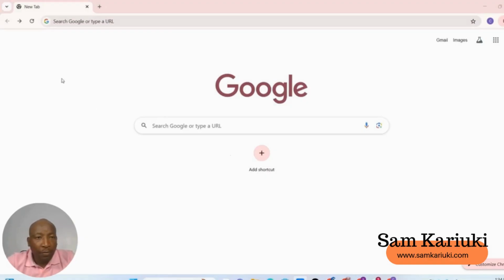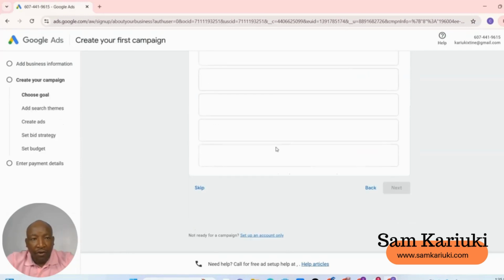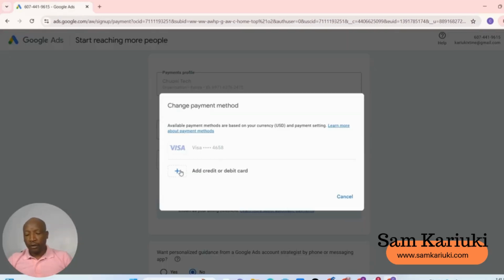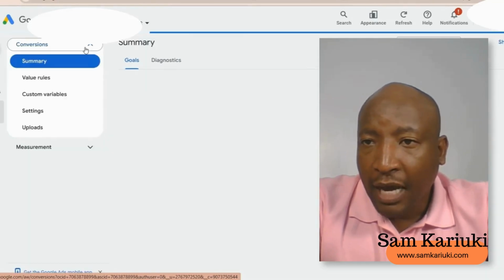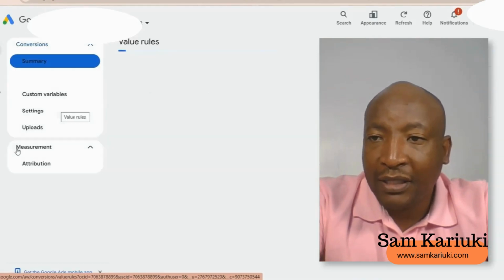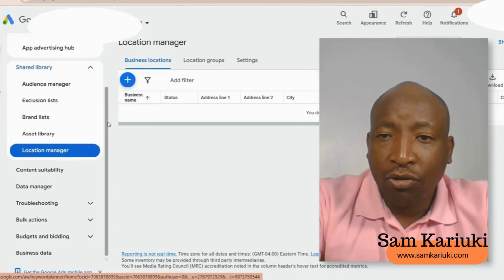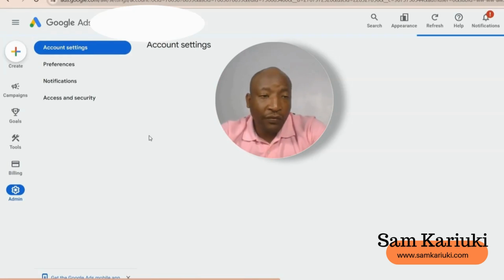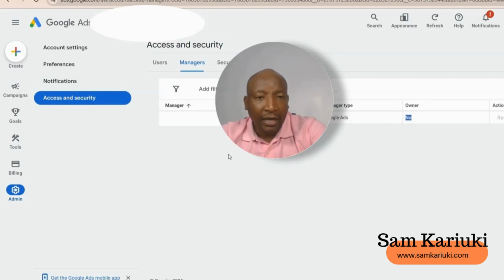How to Create & Set Up Google Ads Account in 2025 (Dashboard Walkthrough + Pro Tips) |Avoid Mistakes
📊 Lesson 2: How to Create a Google Ads Account & Set Up Your Dashboard (2025 Tutorial)

Did you know Google processes over 8.5 billion searches every day — and many of those people are ready to buy right now? That’s why businesses using Google Ads typically earn over $2 for every $1 spent.

In this video, Sam Kariuki walks you through creating your Google Ads account the right way, setting up payment info, and exploring your Google Ads dashboard — giving you the foundation to run high-converting campaigns in 2025.

This lesson is perfect for digital marketers, freelancers, eCommerce owners, and small business entrepreneurs ready to start advertising on Google the right way.

✅ What You’ll Learn:
Why Google Ads is one of the most effective online marketing tools

How to create a Google Ads account with proper settings

How to skip forced campaign setup and set your currency, time zone, and country

How to complete your payment profile (and avoid billing issues)

Full walkthrough of the Google Ads dashboard and its features

How to give access to team members or your ad agency

Important tools like Keyword Planner, Audience Manager, and Asset Library

🕒 Timestamps:
00:00 – Why Google Ads Works for Businesses
01:30 – Start Your Google Ads Account at ads.google.com
02:45 – How to Skip Campaign Creation
03:30 – Choosing the Right Country, Time Zone, and Currency
04:45 – Creating Your Payment Profile
06:00 – Submitting Account Info and Landing on Dashboard
07:00 – Navigating the Google Ads Dashboard: Tools & Tabs
09:30 – Overview of Campaigns, Insights, Recommendations
12:00 – Exploring Keyword Planner, Audience Manager, Asset Library
14:30 – How to Add Team Members or Agencies
16:00 – What’s Coming in the Next Video

🔧 Tools Mentioned:
Google Audience Manager
Google Merchant Center (optional)

👨‍🏫 About the Trainer:
Sam Kariuki is a digital marketing expert and mentor who teaches practical Google Ads strategies that help you build, optimize, and scale profitable ad campaigns — even if you're starting from scratch.

🎥 Watch the Full Series:
Lesson 1: Create a Google Ads Account Without Starting a Campaign

Lesson 2: (This Video) Create & Set Up Your Account + Dashboard Walkthrough

Lesson 3: Google Ads Campaign Types Explained

Lesson 4: Keyword Research for Google Ads

Lesson 5: Launching Your First Search Campaign